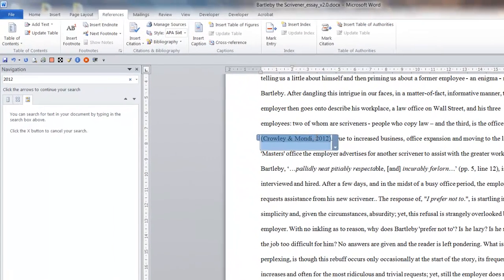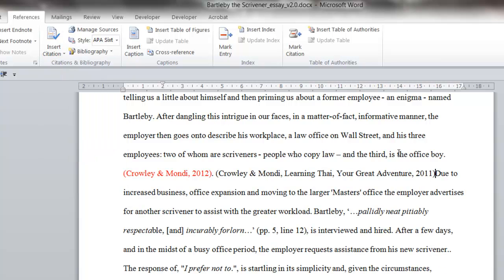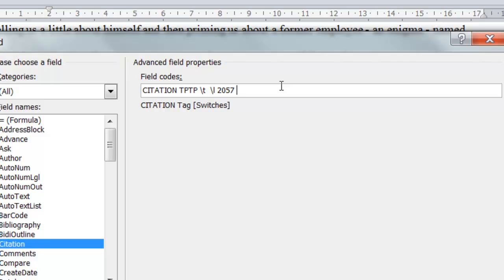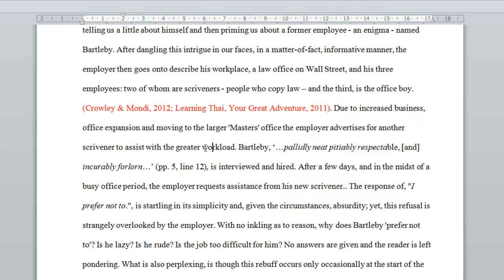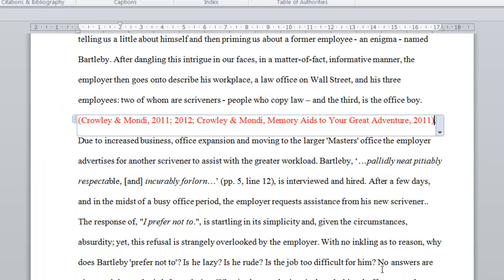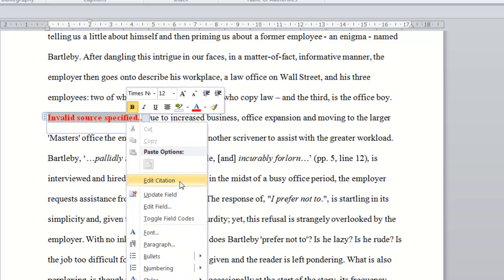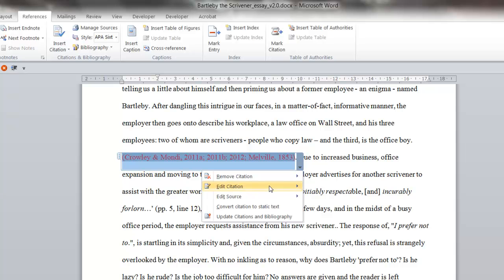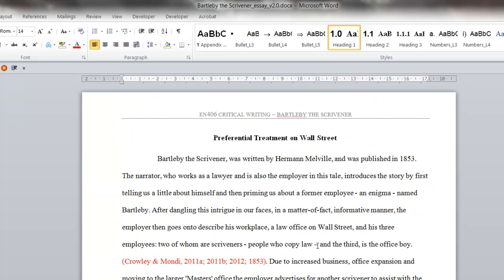Citations using Word 2010 - 2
The second of two videos to show you how to add citations in Word 2010, how to manage sources, and modify the field to display the exact information you need.